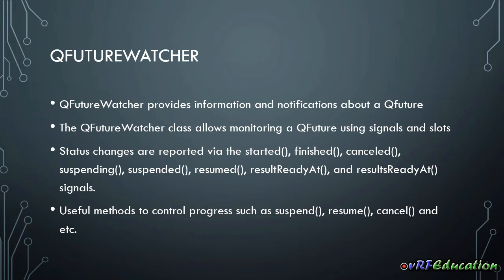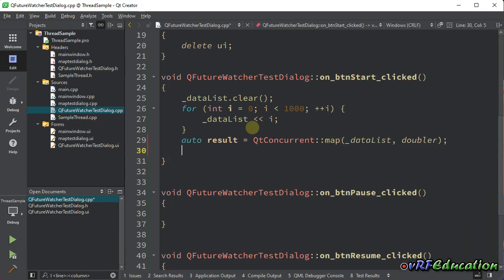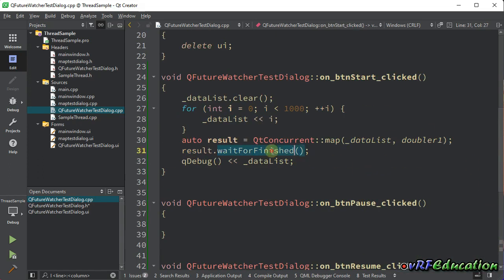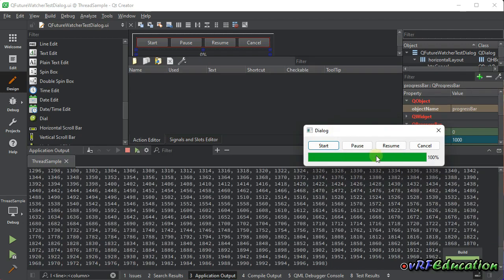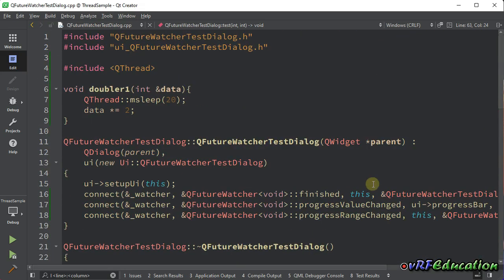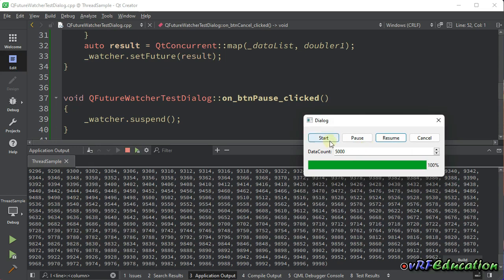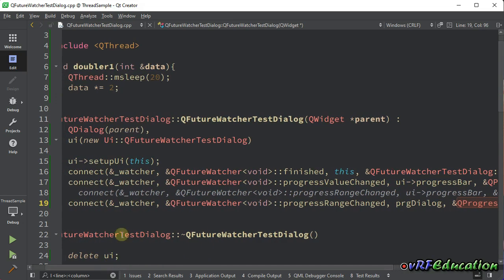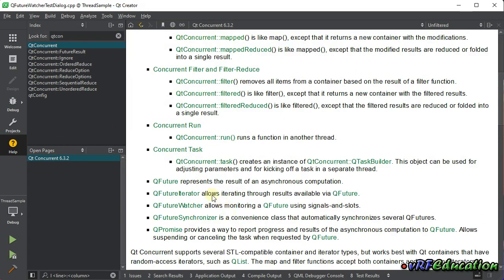Mastering QFutureWatcher in Qt | Pause, Cancel & Track Threading Tasks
In this video, we dive deeper into Qt's threading capabilities using QFutureWatcher.

Previously, we explored QFuture and how it helps retrieve results from concurrent operations. In this session, we go further by introducing QFutureWatcher — a powerful class that allows full control over concurrent tasks.

Learn how to:
    Monitor progress
    Pause or cancel running tasks
    Use map() and filter() effectively
    Get notified when a task is finished

If you're working with QtConcurrent and want more control over your multi-threaded applications, this video is for you.

**TAGS**
Qt, QtConcurrent, QFutureWatcher, QFuture, Qt threading, Qt concurrency, Qt multithreading, Qt tutorial, QFutureWatcher tutorial, Qt map function, Qt filter function, C++ concurrency, Qt programming, C++ Qt, Qt threads, Qt pause task, Qt cancel task, Qt signals and slots